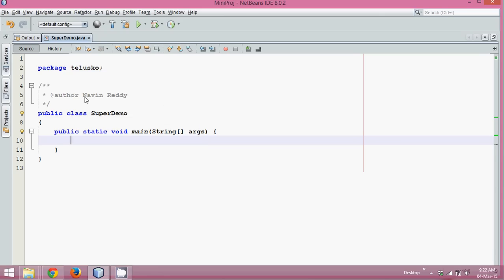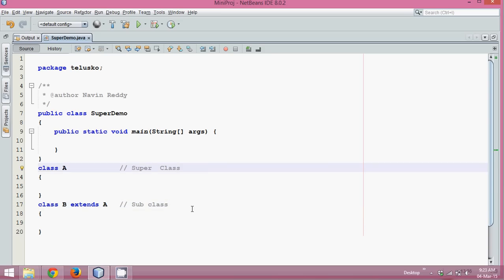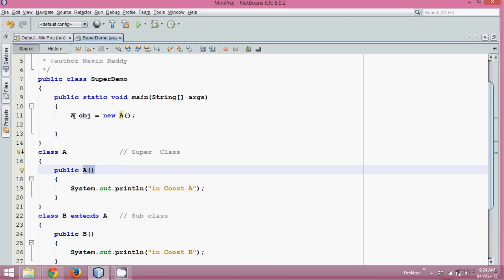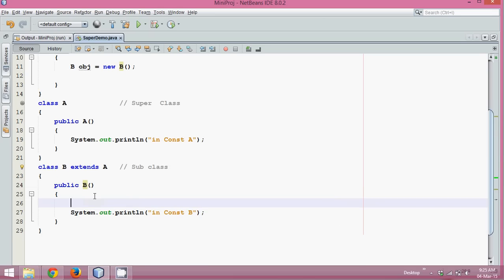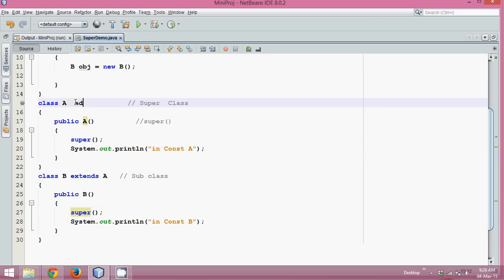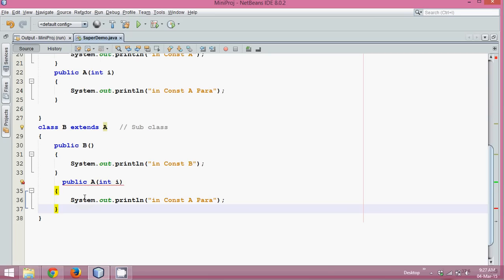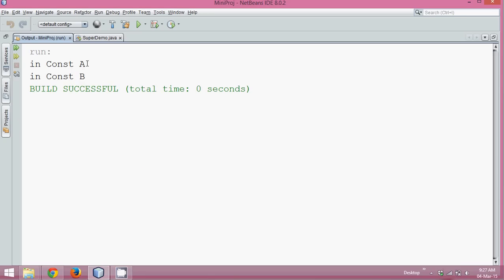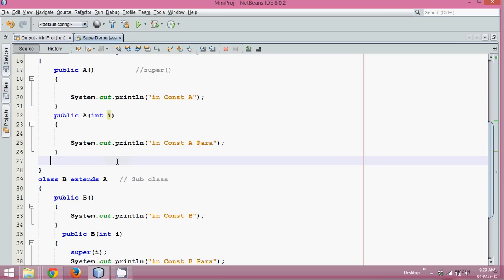8.11 What is Super Keyword in Java Part 1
Java Programming/Keywords/super.

It is used inside a sub-class method definition to call a method defined in the super class.

Private methods of the super-class cannot be called.

Only public and protected methods can be called by the super keyword.
Super is a keyword used in java to refer the super class or base class.

If the method overrides one of its superclass&#39;s methods, overridden method can be

invoked

through the use of the keyword super. It can be also used to refer to a hidden field.